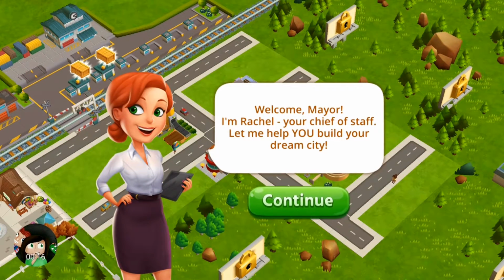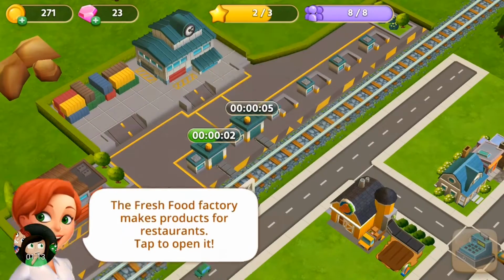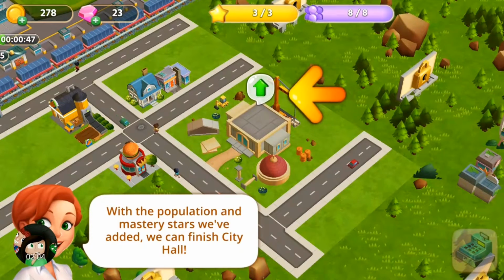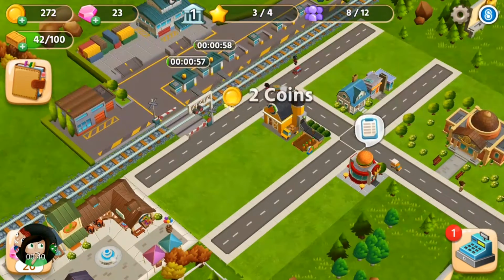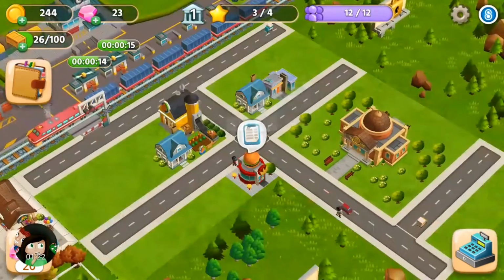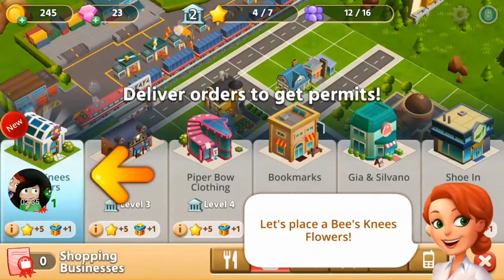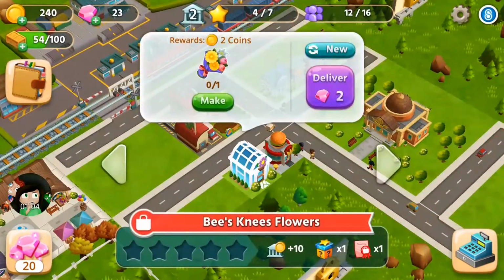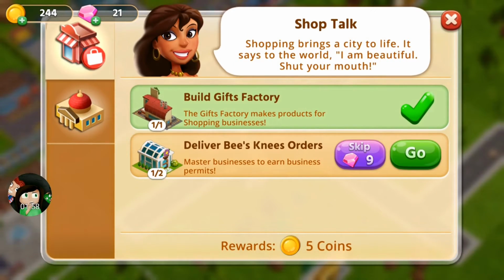What's This?: Dream city: Metropolis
Don't Forget To Give This Video A LIKE :D